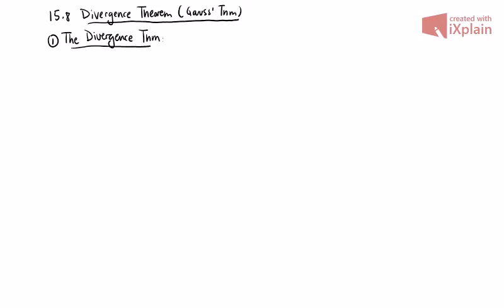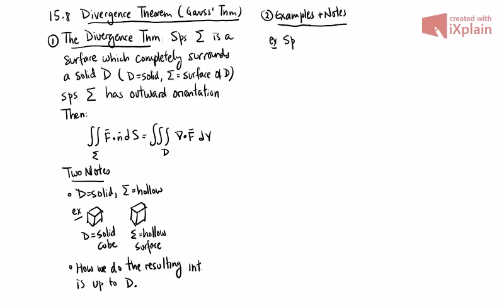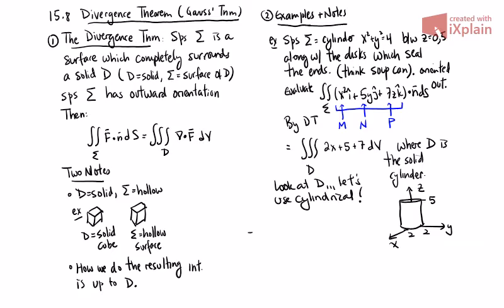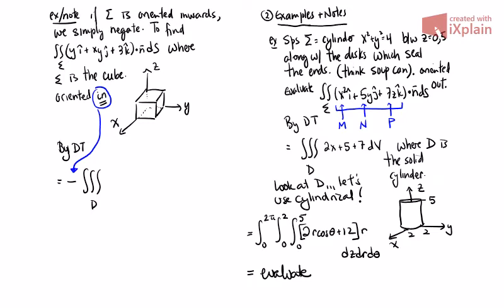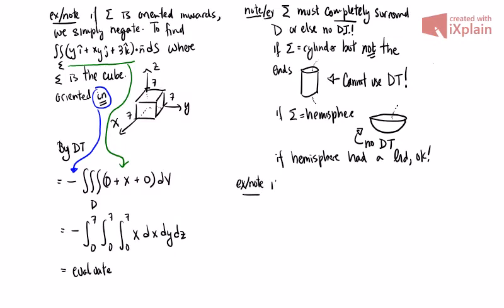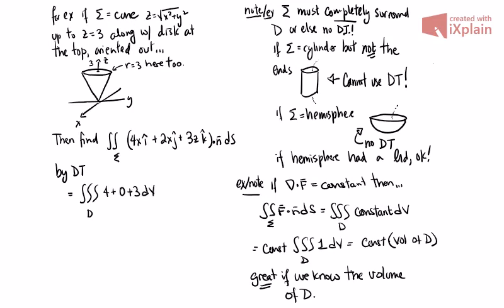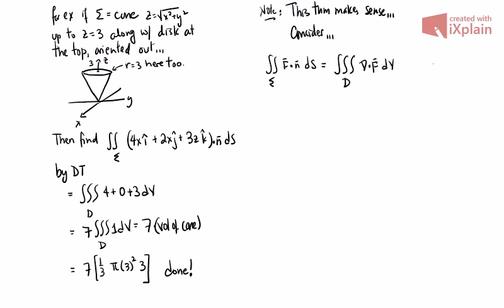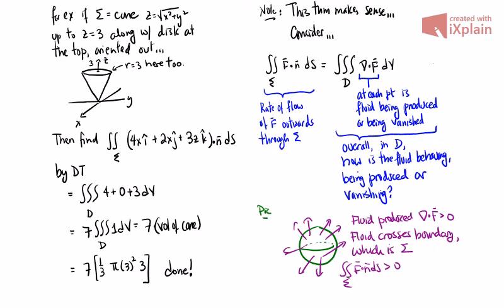MATH241 Section15.8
The Divergence Theorem and examples.